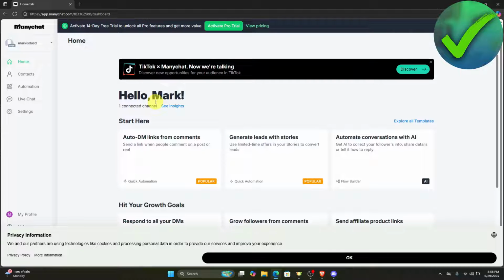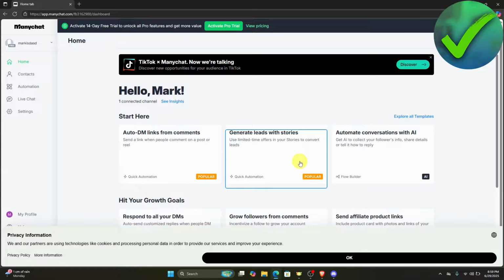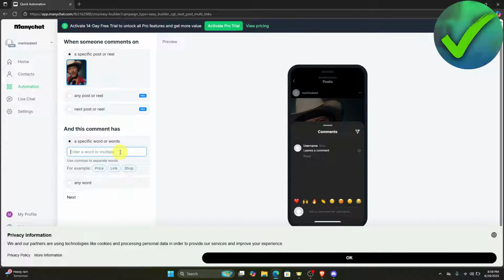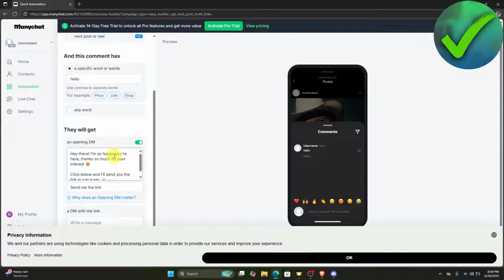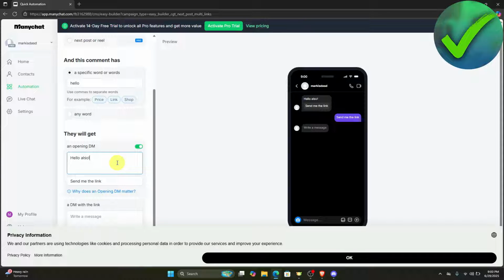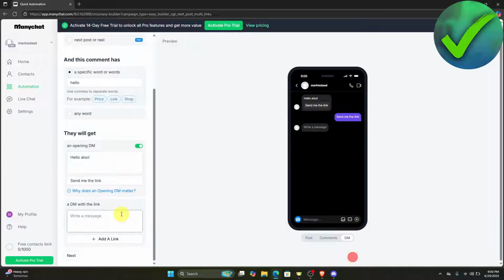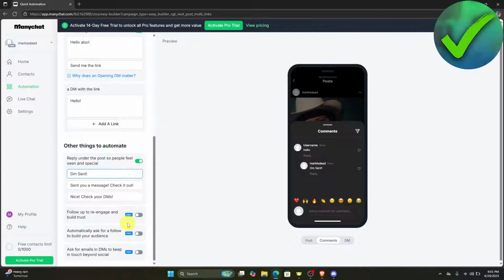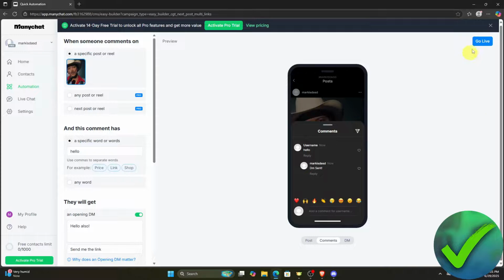How to Use Manychat on Instagram (2025)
In this video I show you how to Use Manychat on Instagram 2025

Do you want to know how to set up manychat on instagram 2025? Then I'll show you how to use manychat for instagram easily.

This is a step by step Manychat tutorial on how to connect manychat to instagram and how to connect instagram to manychat